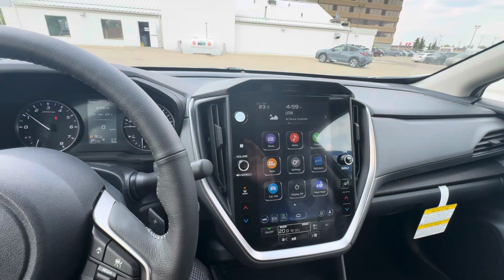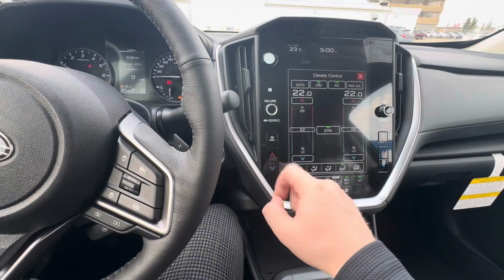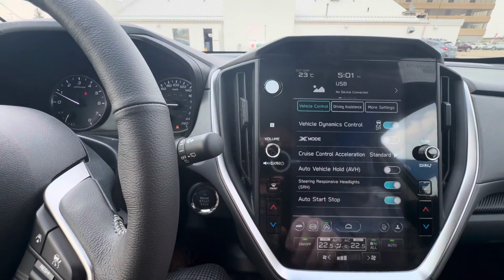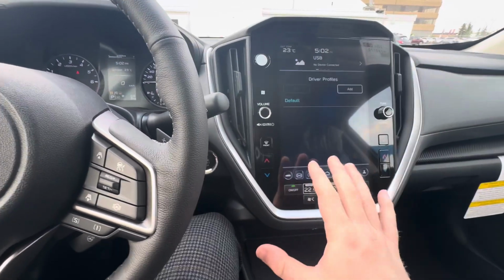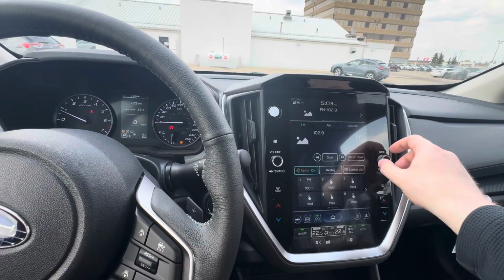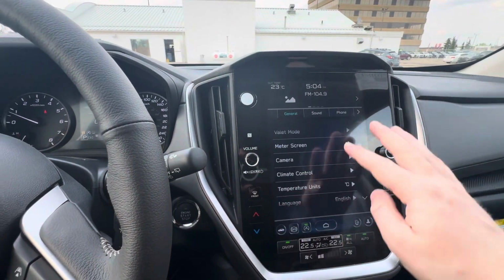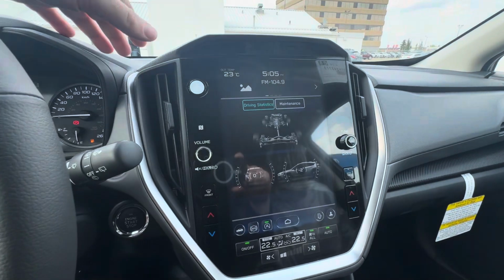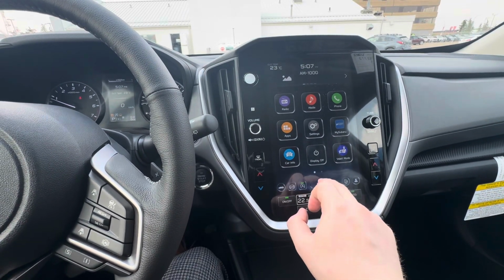In-depth walk through of Subaru’s 11.6” touch screen Forester Outback Ascent Crosstrek WRX 2020+